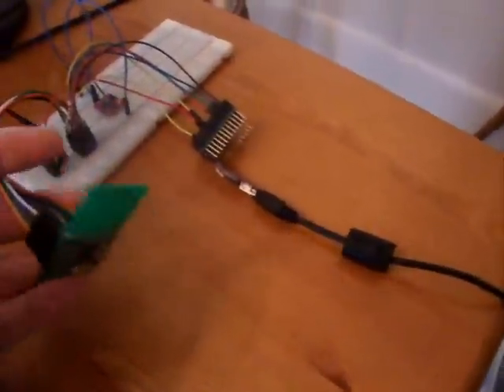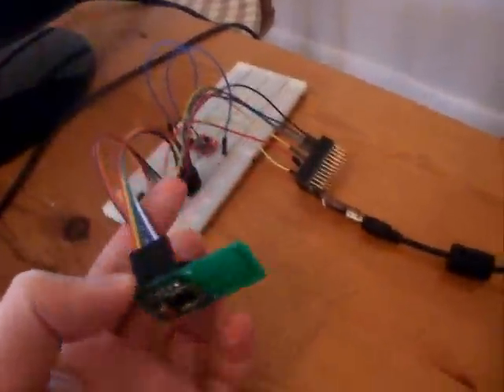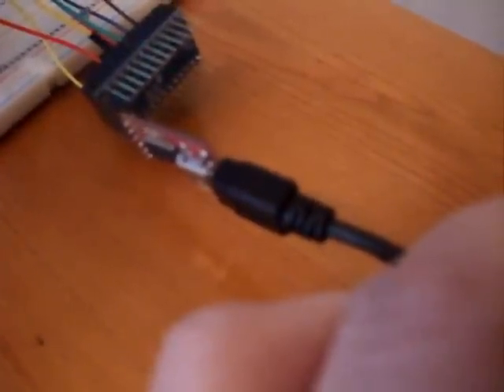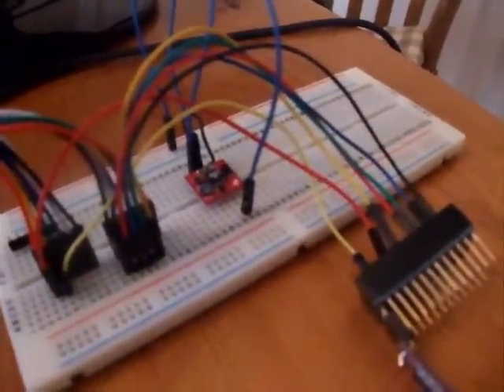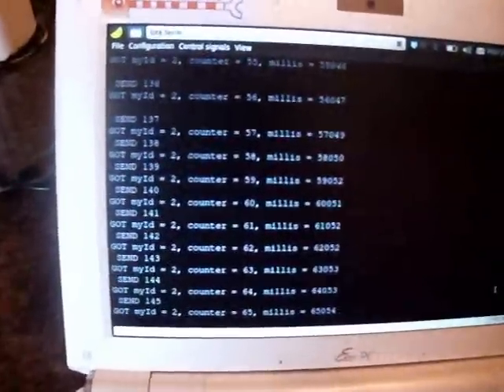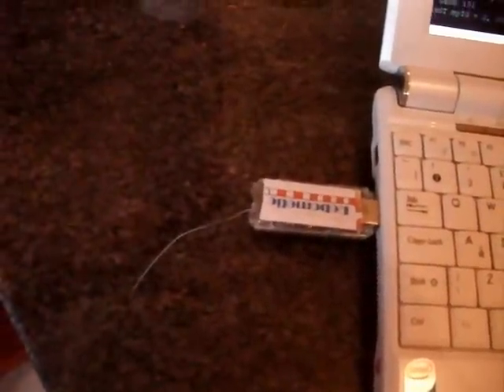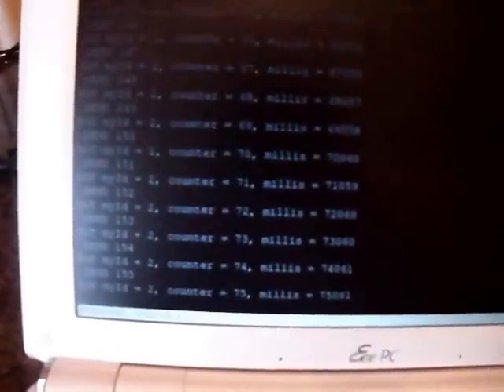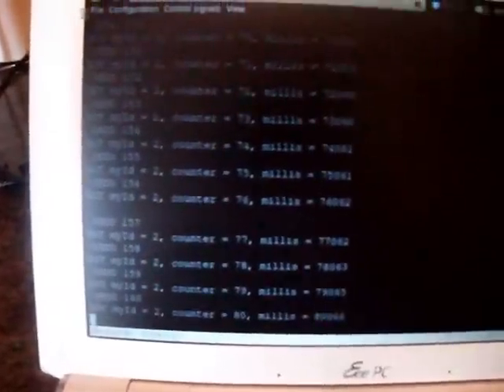RFM12b arduino and chip antenna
My first successful attempt to transmit via a chip antenna.
In this video I'm using a jeenode usb and a node built with arduino pro mini 328 and a pcb antenna breakout board.
I measured the RSSI to compare wire vs chip antenna.